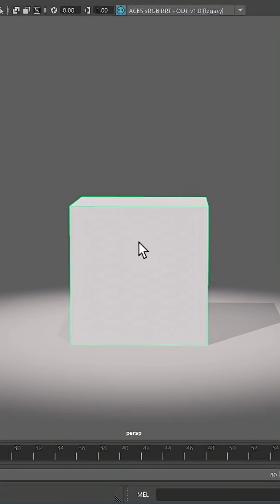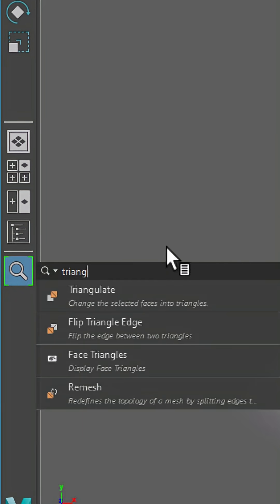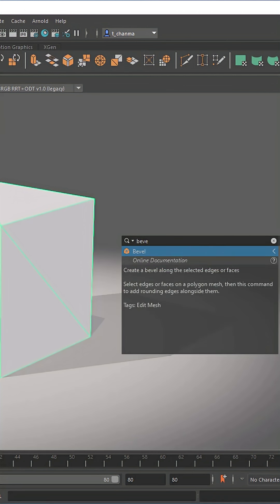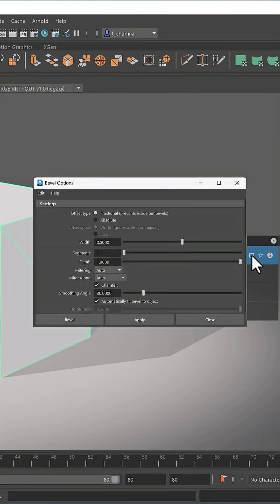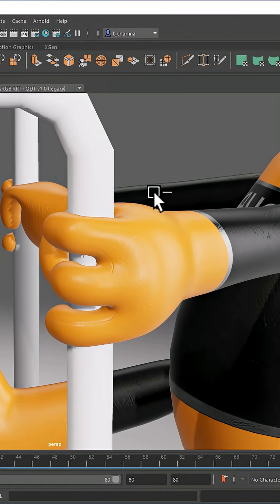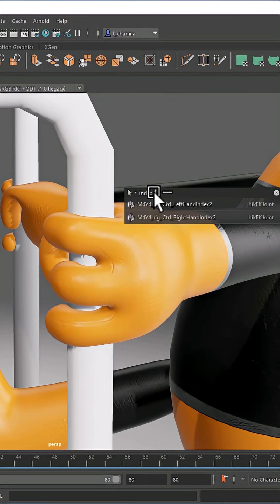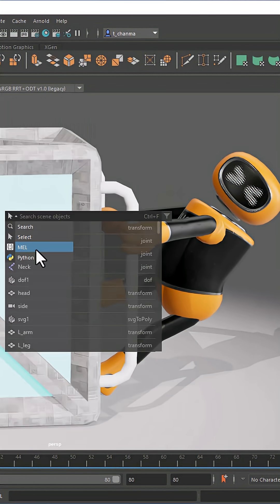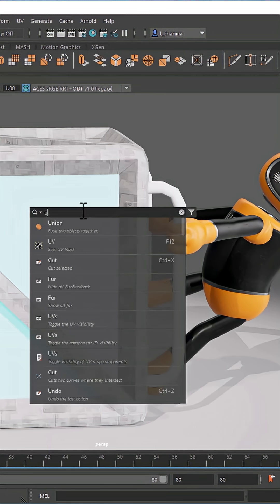DYK you can search for anything in Maya?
Did you know you can use Ctrl + F anywhere in the viewport to quickly search Maya for menus, tools, scene objects, and even scripting commands?